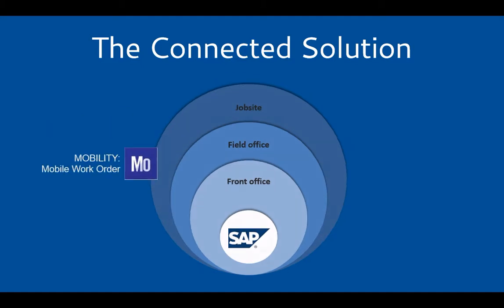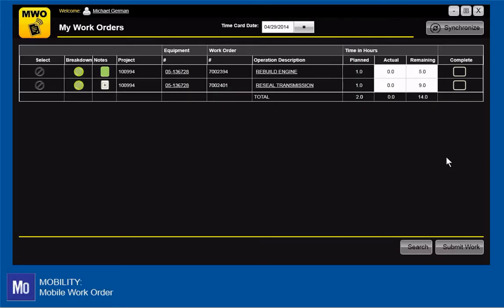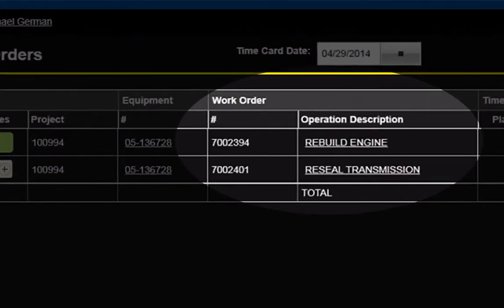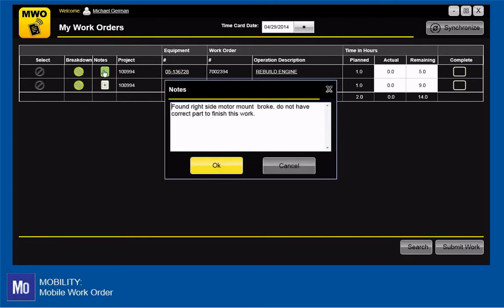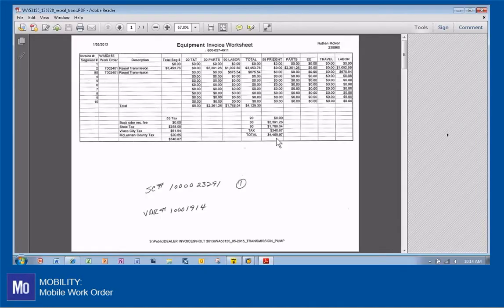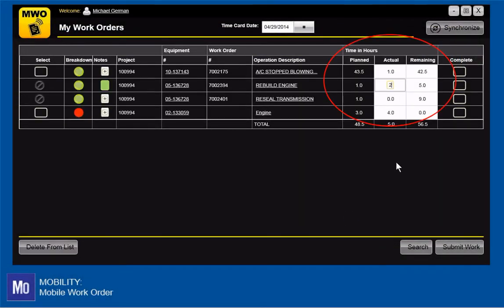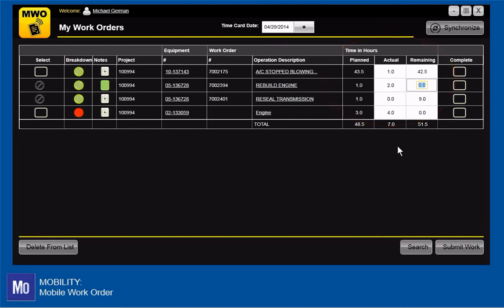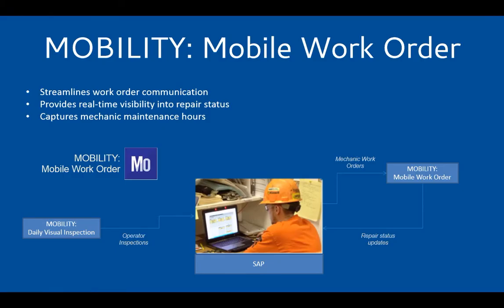MWO - Mobile Work Order Demonstration